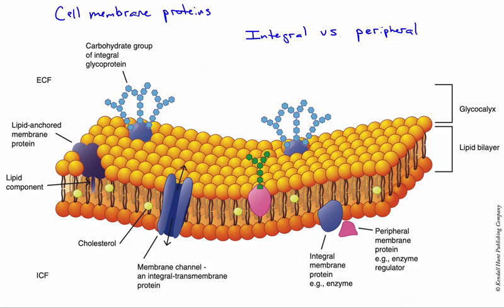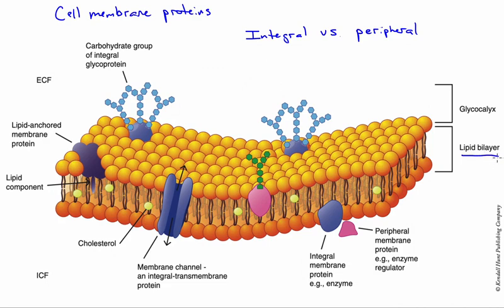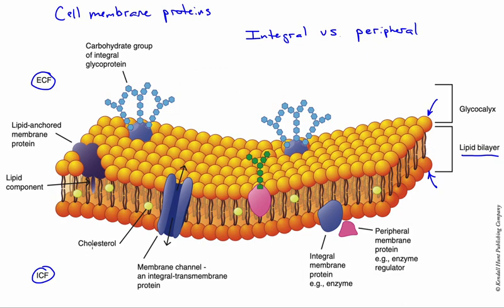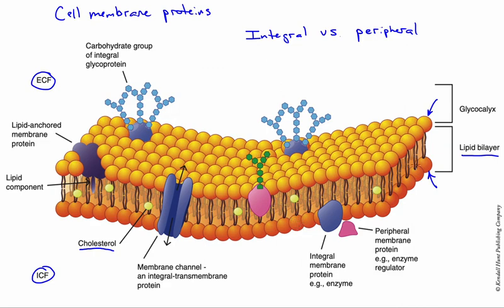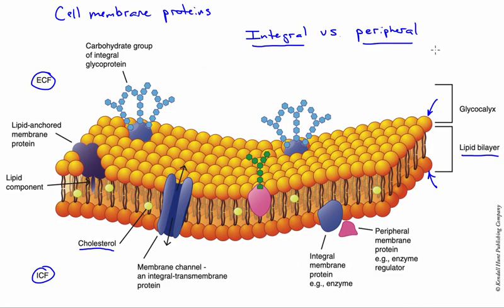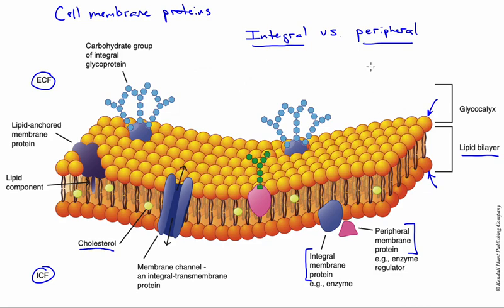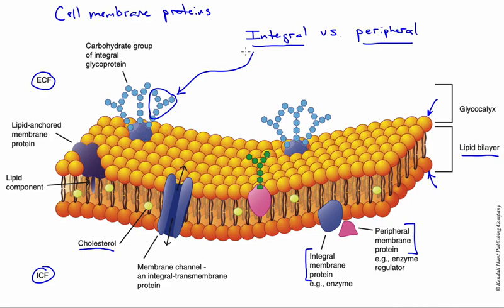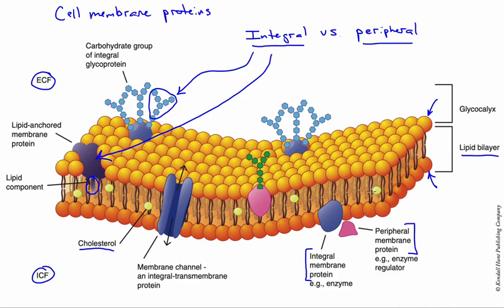Figure 3.6. Cell membrane proteins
Here I discuss general categories of proteins associated with the cell membrane